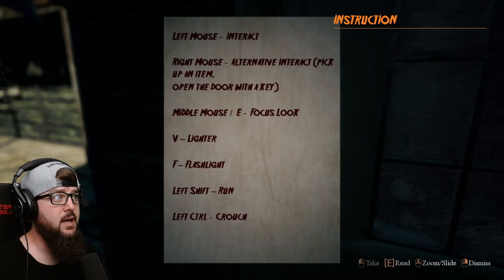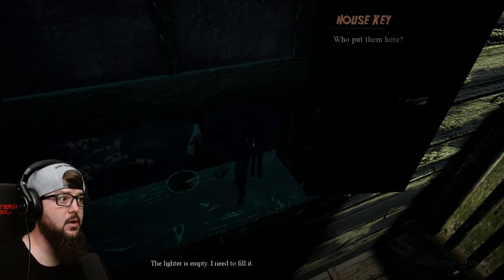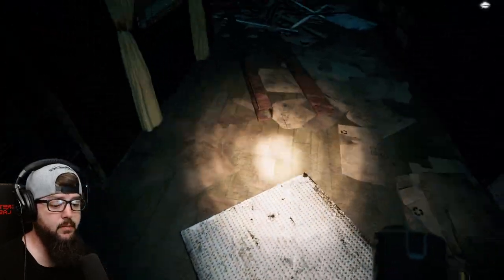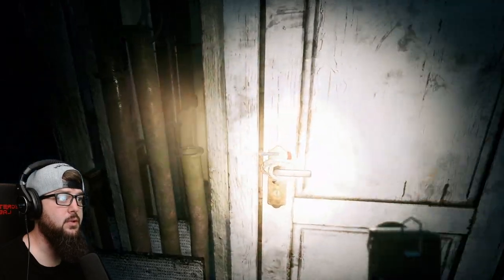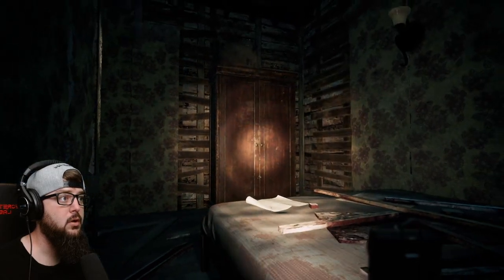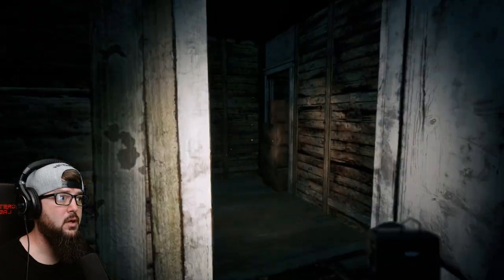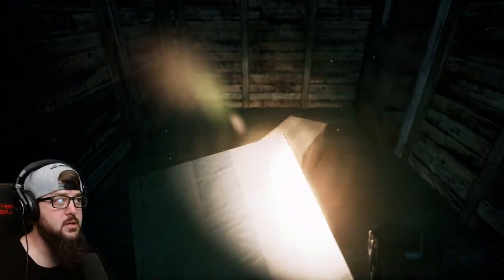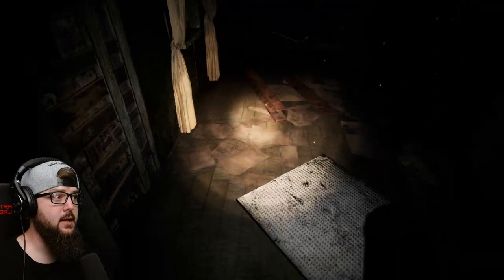I MOVED INTO A HAUNTED HOUSE...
I recently bought a seemingly ordinary abandoned house to start life with a clean slate after the tragic events in my family. I must explore every door and every corner of this house, try to repair it. However, I am not alone in the house. Join me as I uncover the history of the previous owners to overcome fears and find an explanation for everything that was seen and heard in this house.